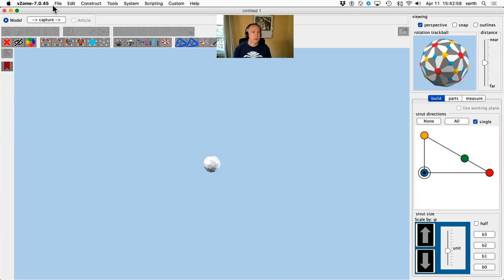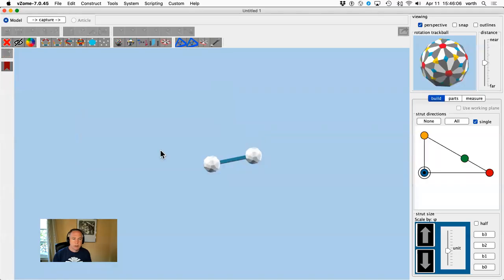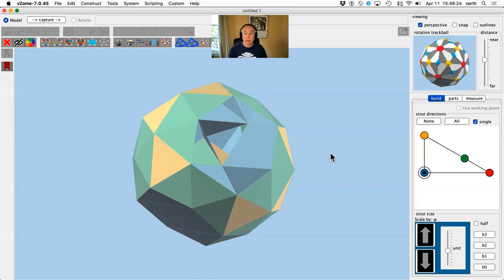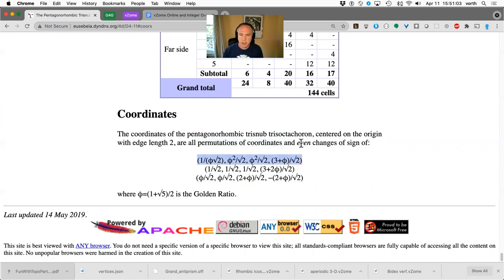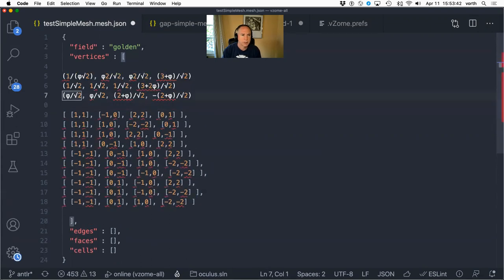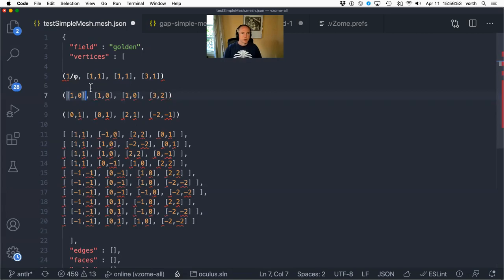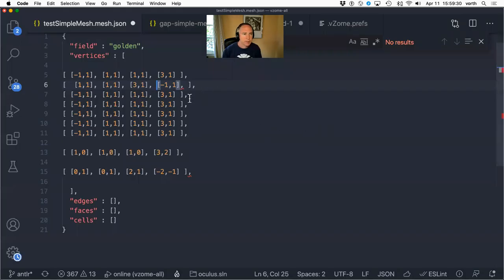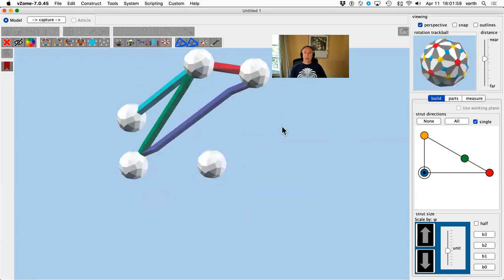Importing Polytope Data to vZome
vZome supports import of 4D polytope vertex, edge, and face data, using a custom file format.  Learn how to create such a file from published 4D polytope vertex data, and import it into vZome.

This one is longer than I intended, sorry, but there is a lot of detail.